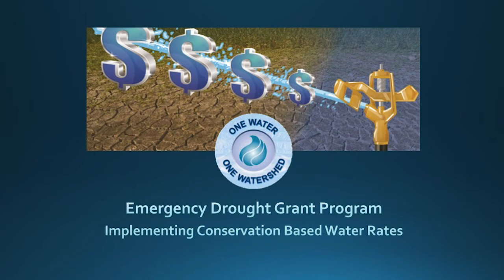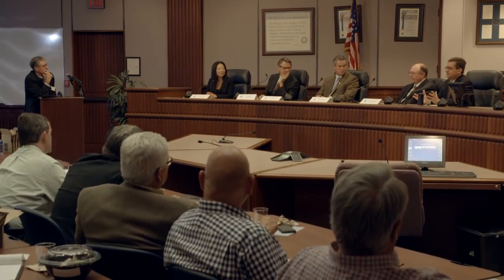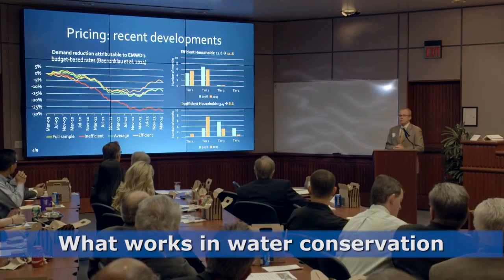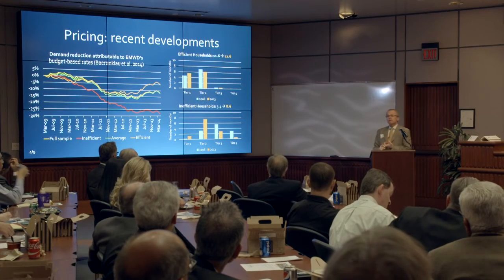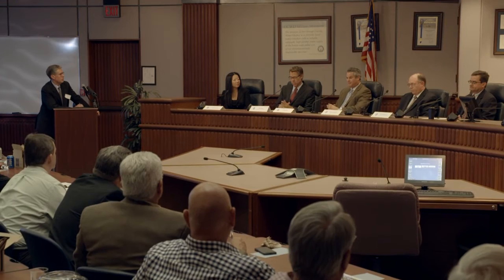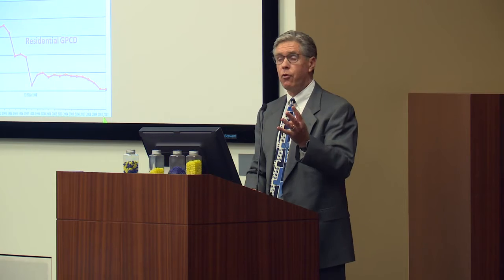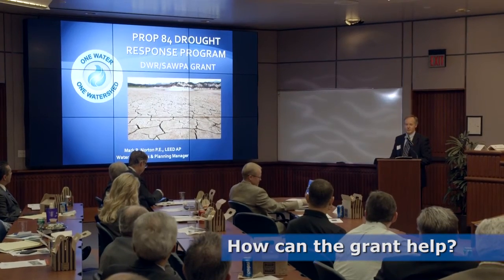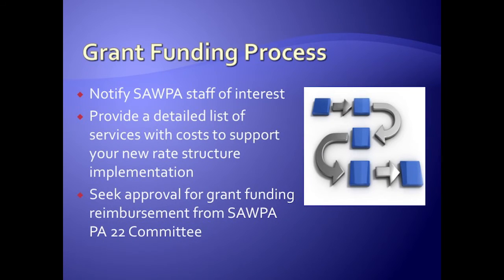Emergency Drought Grant Program Implementing Conservation Based Water Rates - FINAL HD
The video provides an overview about conservation based or budget based water rate structures and is intended (1) To educate retail water agencies about grant funding available to them; (2) to inspire decision makers to take the next step towards implementing conservation based water rates; (3) to encourage decision makers to learn more. The program, largely based on SAWPA workshop interviews held in June 2015 with water agency representatives who have implemented these rates,  describes the benefits of such rates to support expanded water conservation and revenue stability particularly under state drought mandates, impacts of recent  legal cases, and the steps necessary to undertake a successful rate structure transition. Further, the opportunities to obtain State grant funding from the Santa Ana Watershed Project Authority to implement these rate structures for retail water agencies in the Santa Ana River Watershed is also explained.